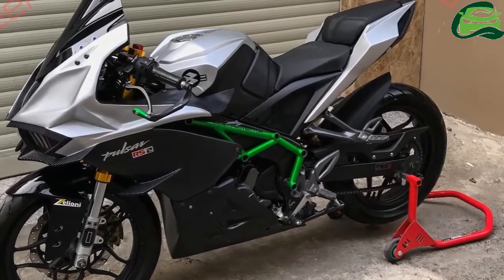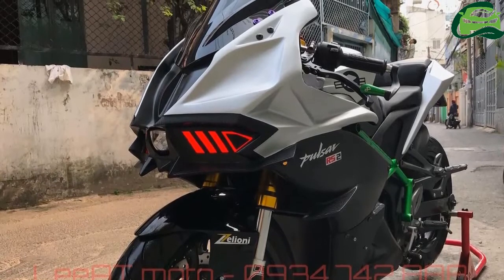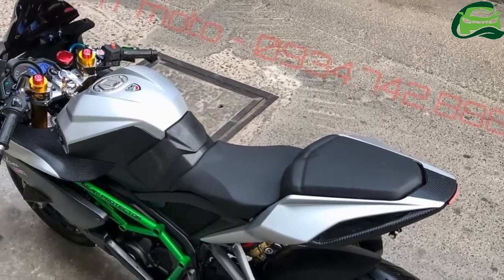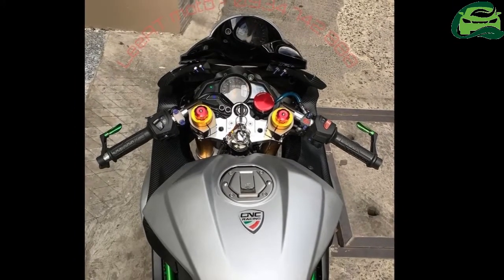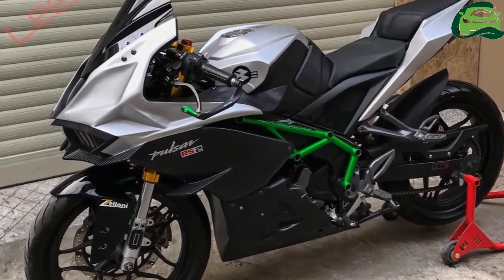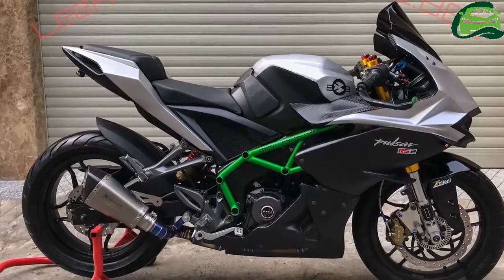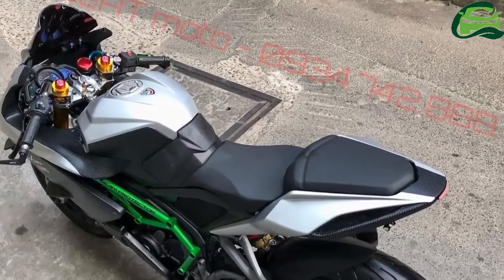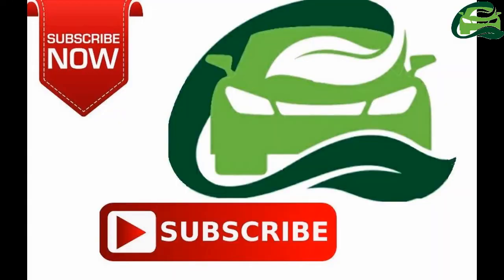Bajaj Pulsar RS200 modified to look like Kawasaki Ninja H2R